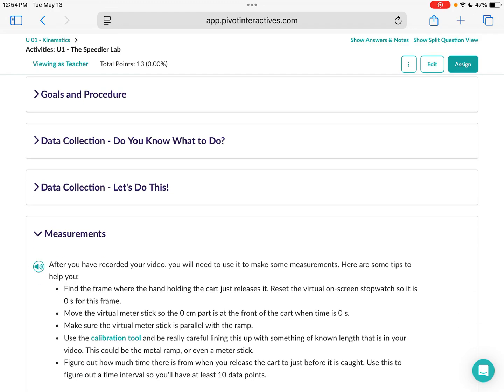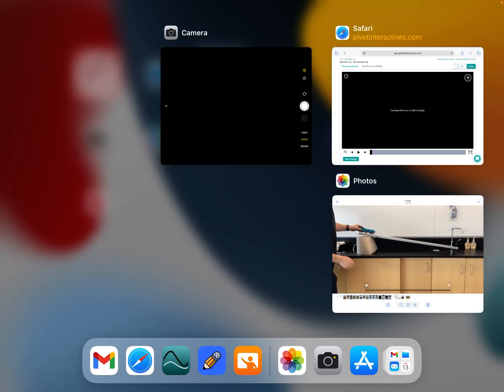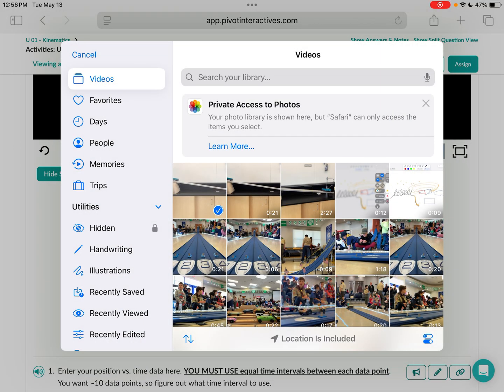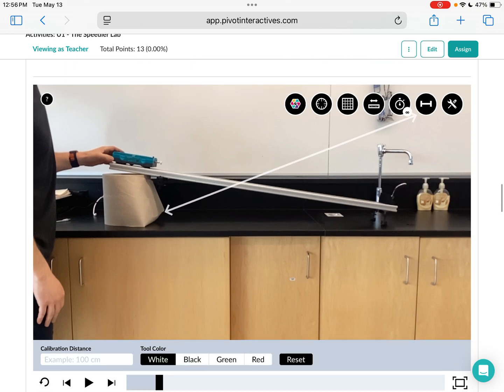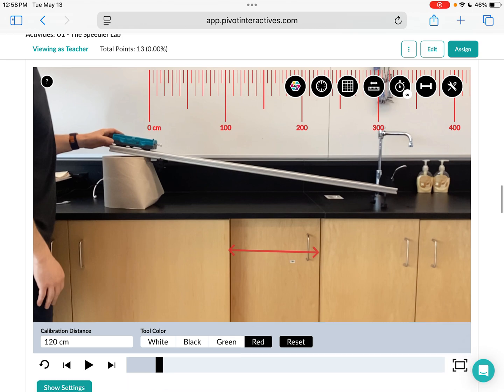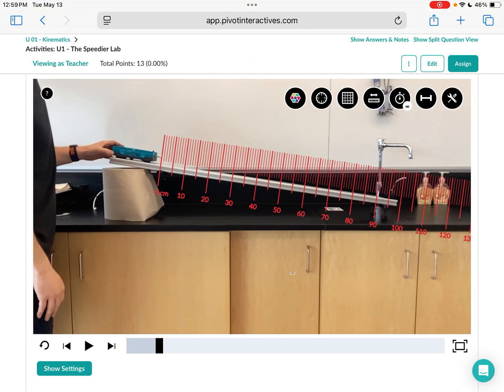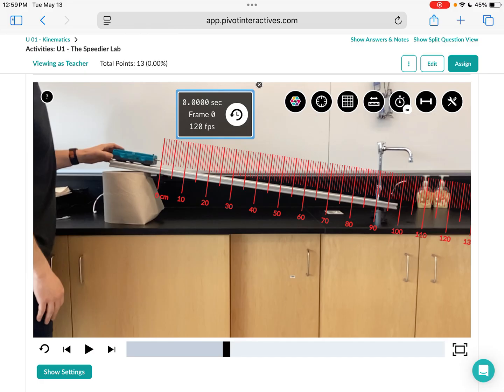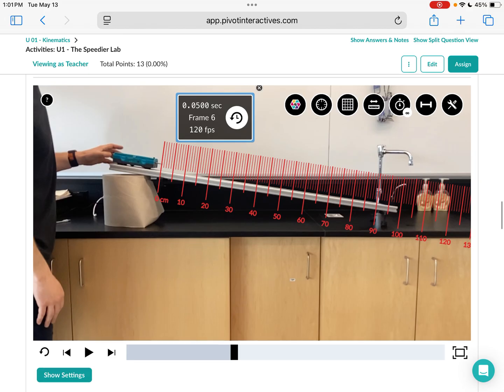U1 - Speedier Lab Measurement Tutorial (2026)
This video shows how to use Pivot Interactives to make position and time measurements with a video you recorded.